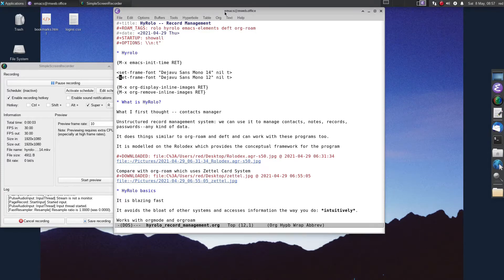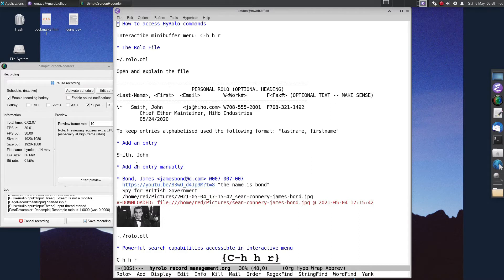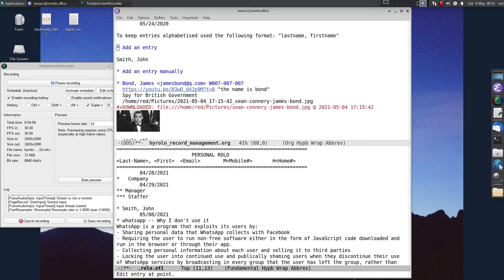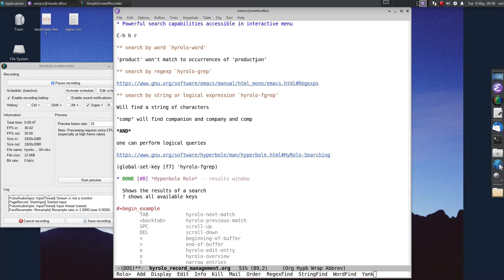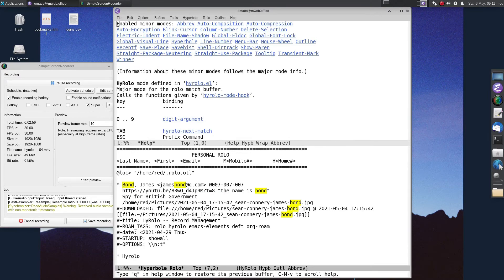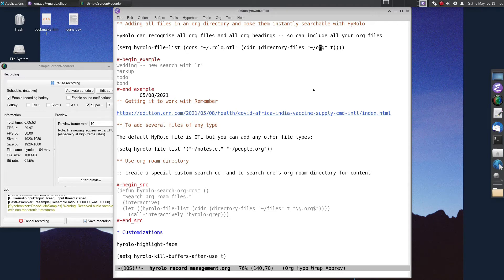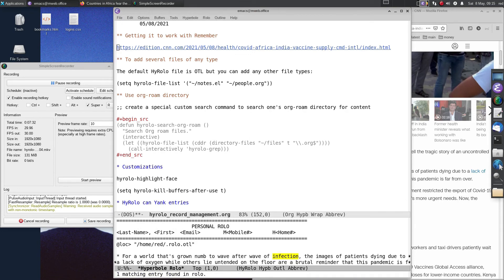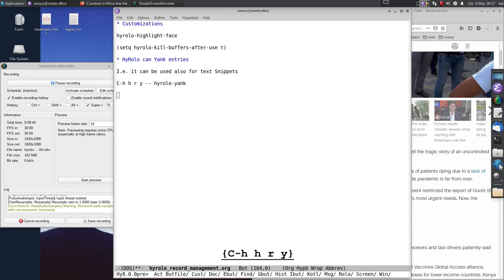GNU Hyperbole - HyRolo, the fast contact and hierarchical record viewer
HyRolo is an unstructured contact manager (store whatever you want where you want) with fast retrieval and easy browsing across many matches.  It uses the same asterisk-based outline structure as Emacs Org mode and Emacs Outline mode and can be used with such files as well for generalized, hierarchical record lookup.  It also has logical operators for and, or and not-based queries.  Give it a try and you'll never go back to field-based contact managers that don't let you store 3 email addresses or include long notes.